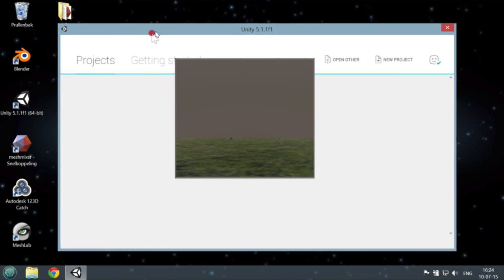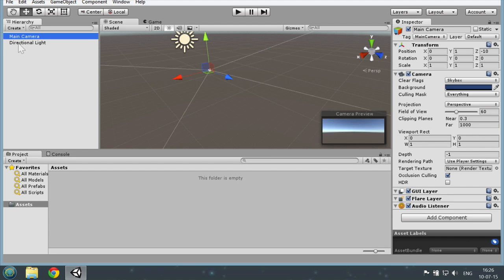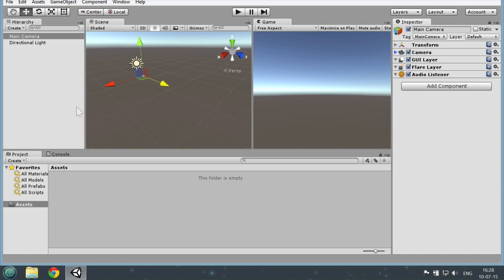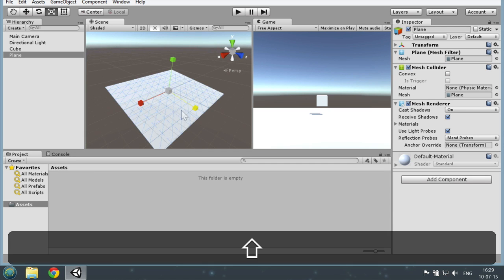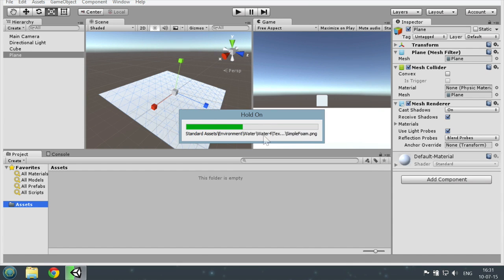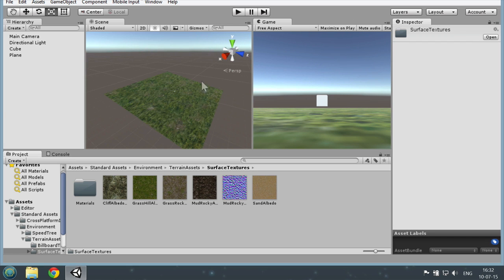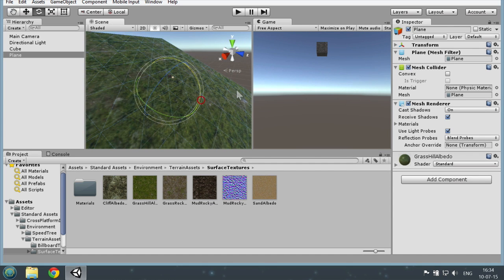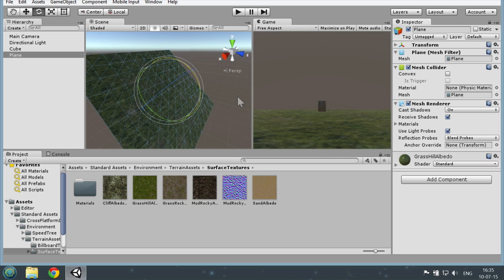3D game making in unity iteration 1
3D game making in unity iteration 1